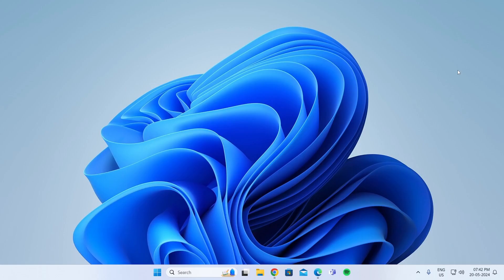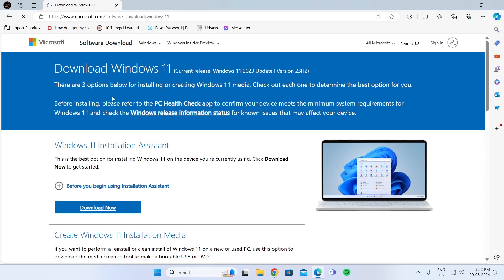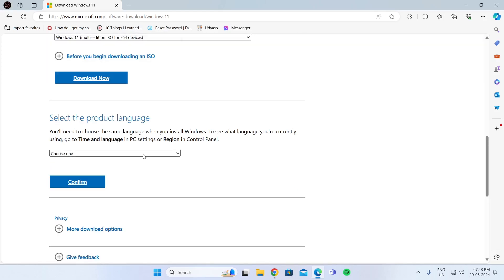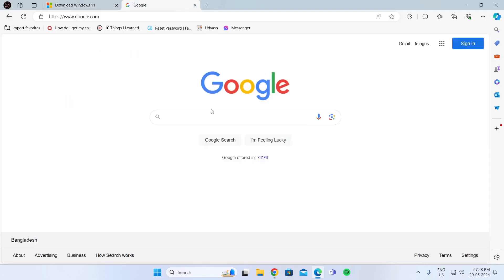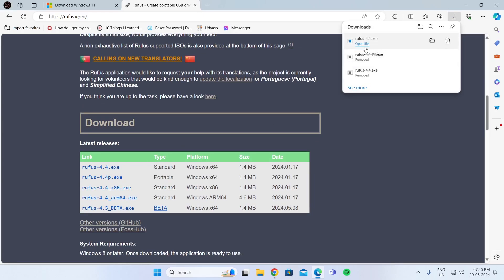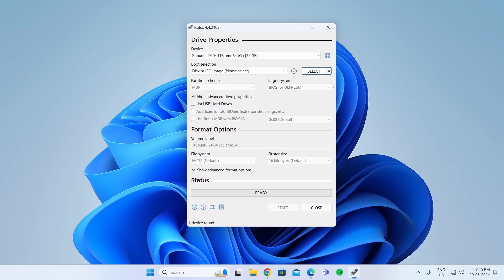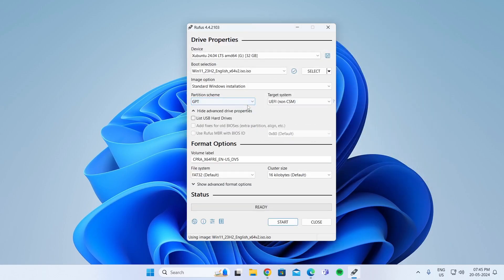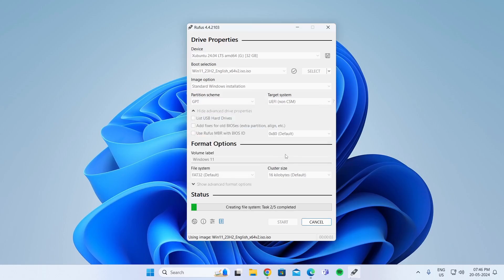How to Download Windows 11 on USB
A quick guide to download Windows 11 on USB.